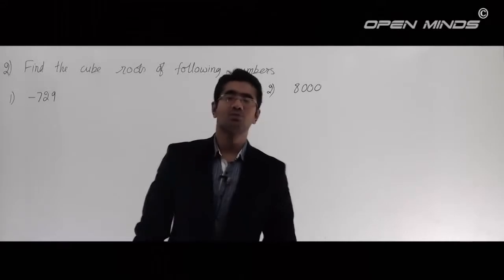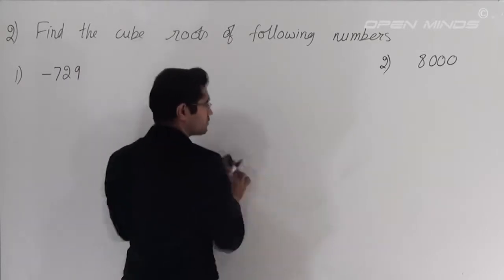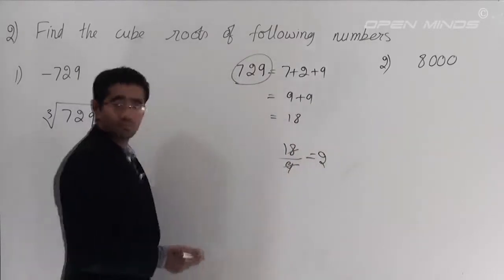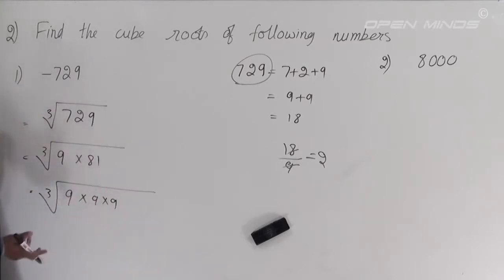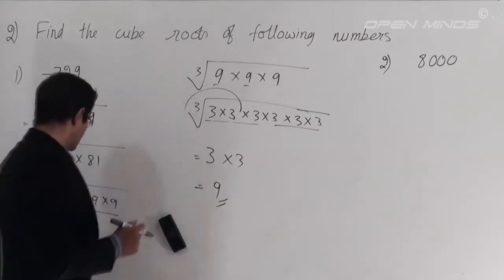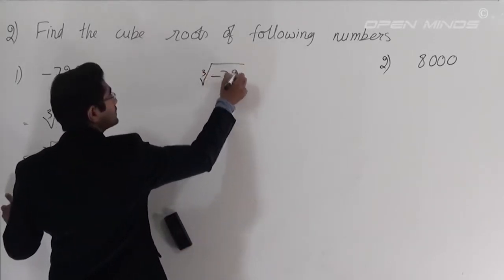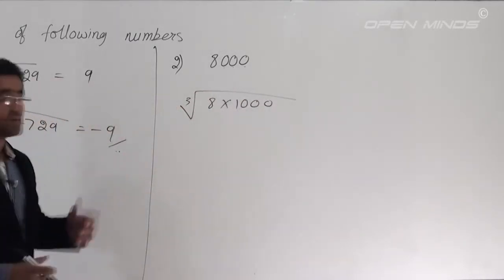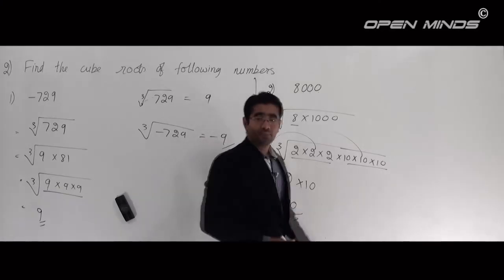Maharashtra - 8th Math